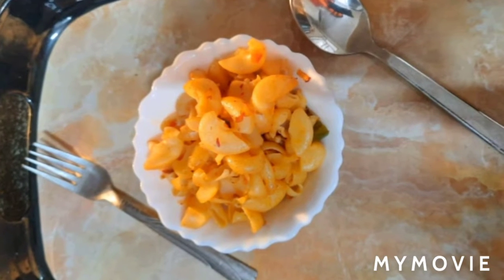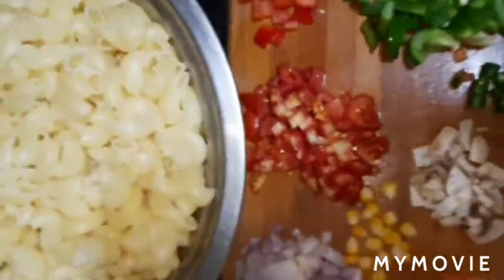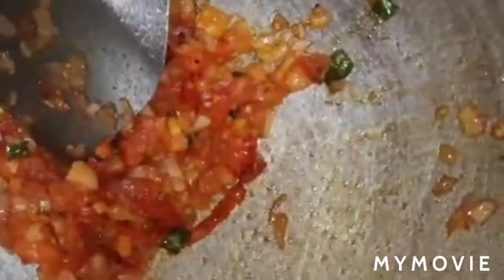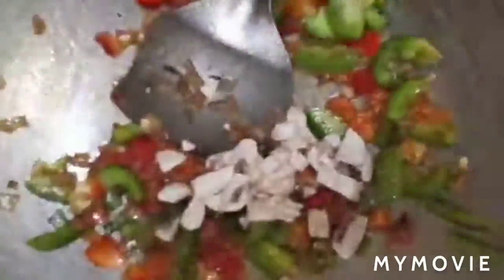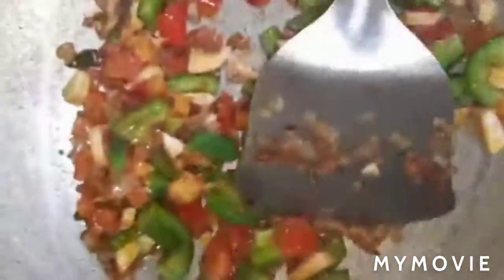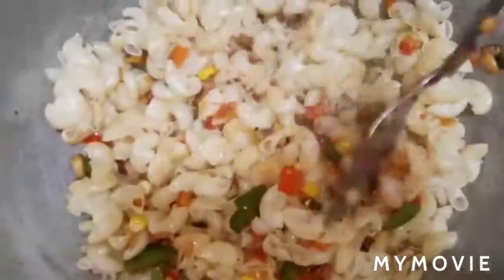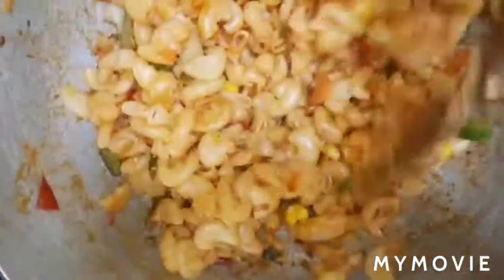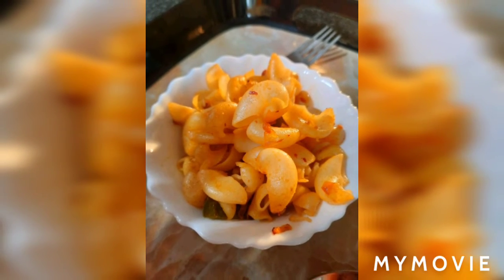microni pasta recipe/pasta recipe /